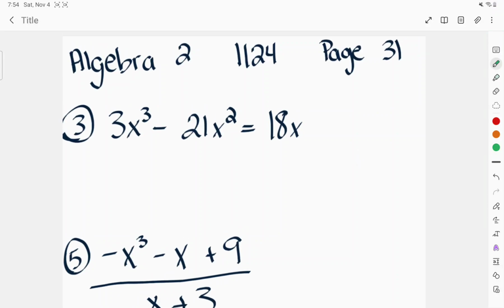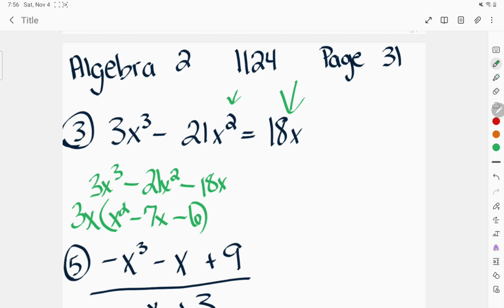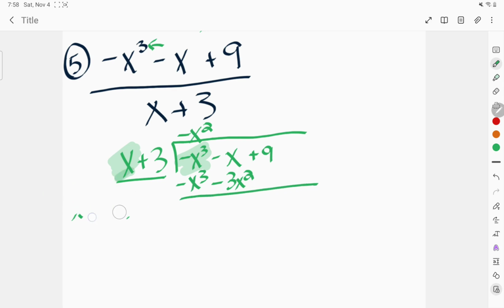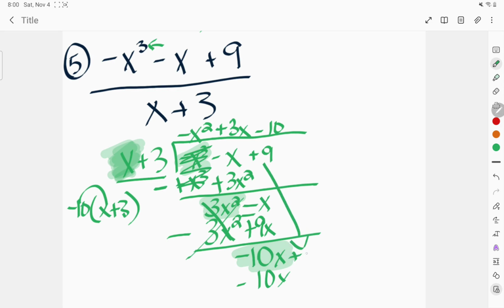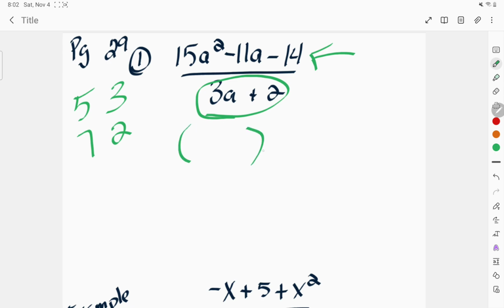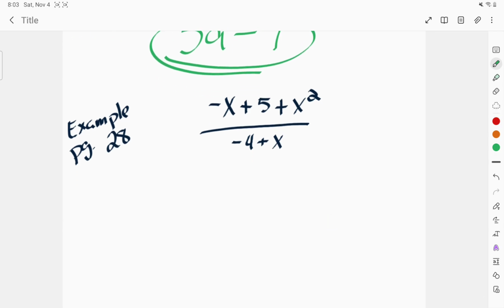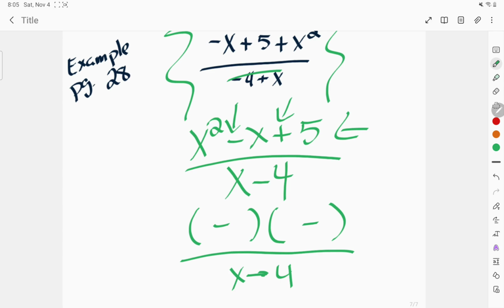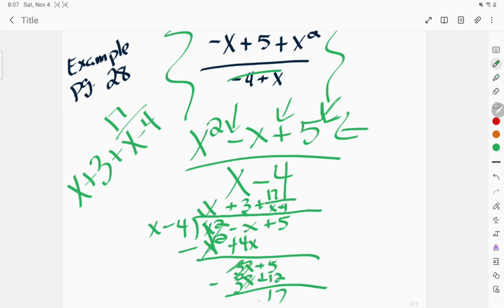Algebra 2 PACE 1124 checkup 3